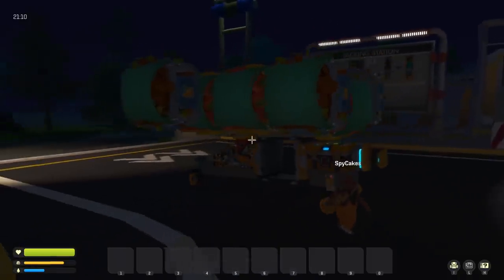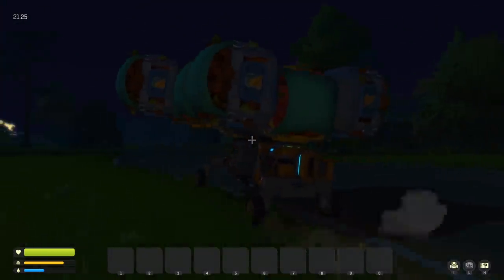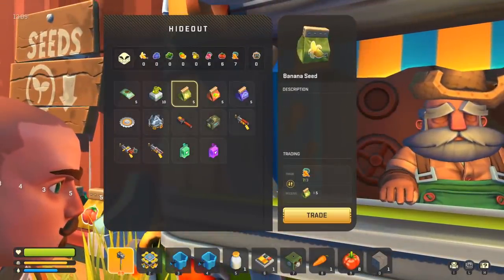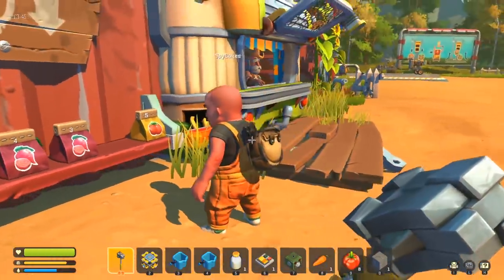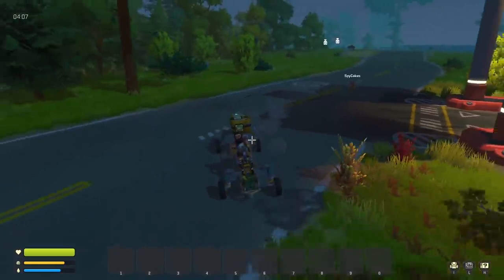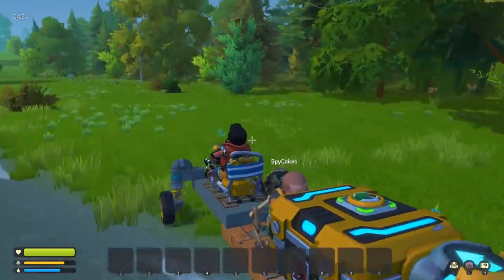Spycakes & I Finally Bought the Spud Gun! - Scrap Mechanic Multiplayer Survival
Today Camodo Gaming & Spycakes return to Scrap Mechanic with the NEW survival mode. Welcome to the machine-filled creative paradise of Scrap Mechanic, a multiplayer sandbox game with imagination and ingenuity at its core. Create fantastic machines, transforming vehicles or sneaky traps. The possibilities are endless with Scrap Mechanics powerful tools.